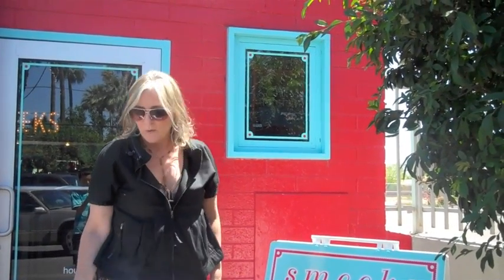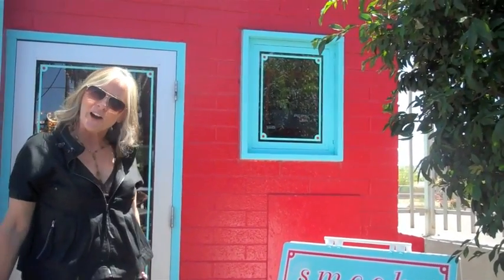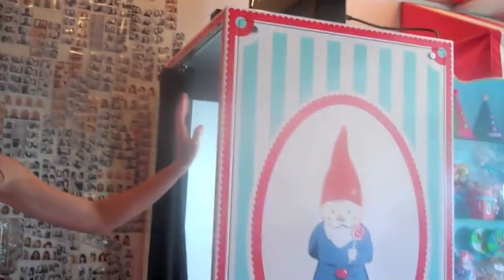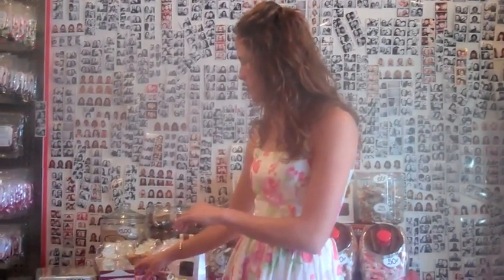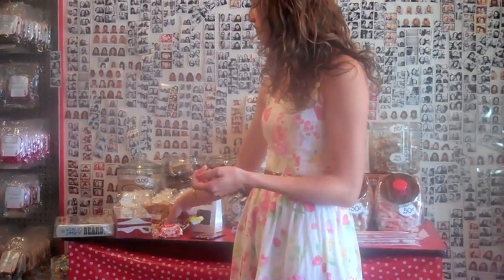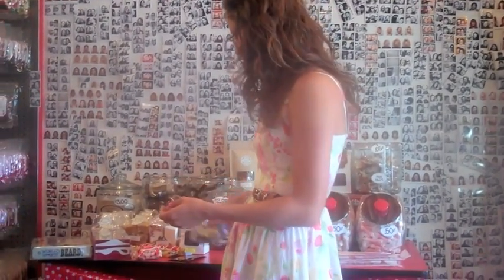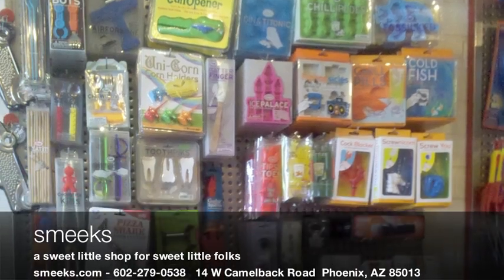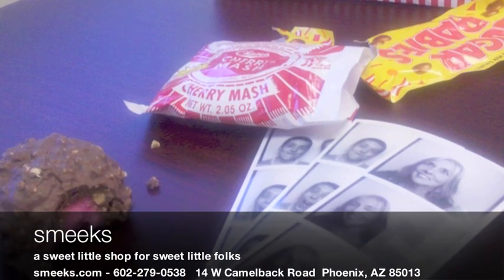TellPel 01 Smeeks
Smeeks-Phoenix-candy-store-video-Tell-Pel-Abbott-Scottsdale-Arizona-Vertical Measures